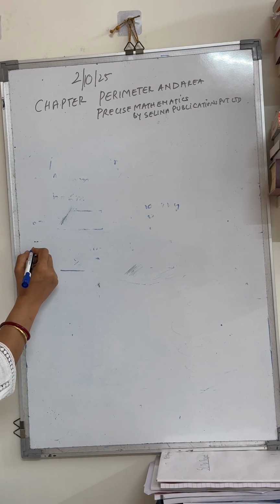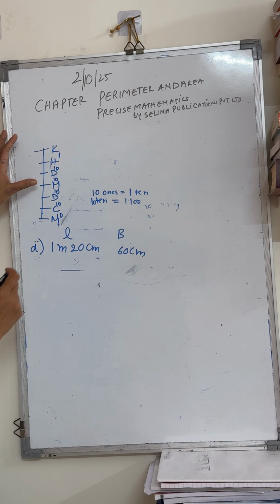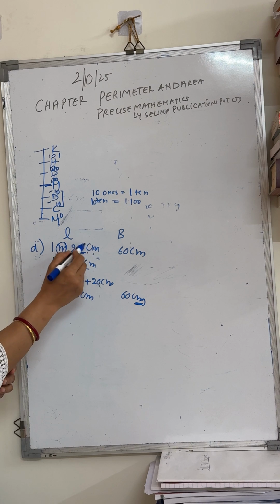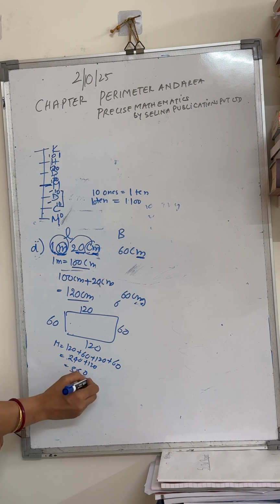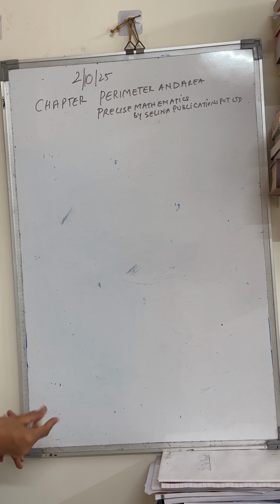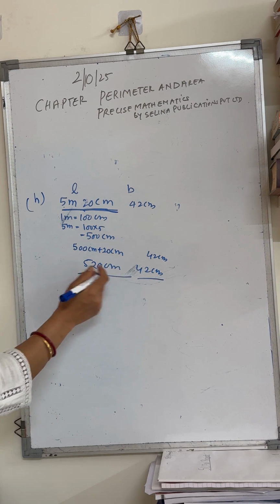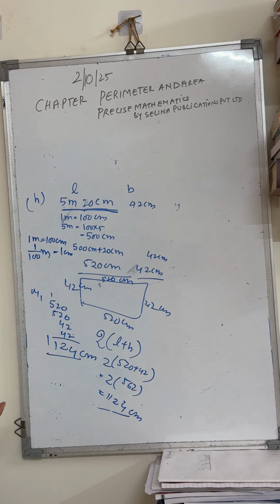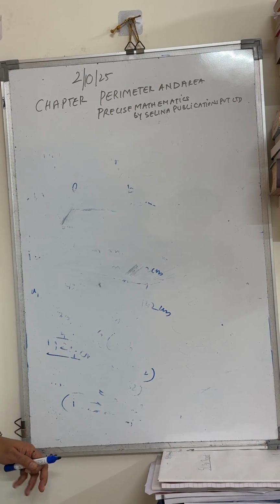2 October 2025